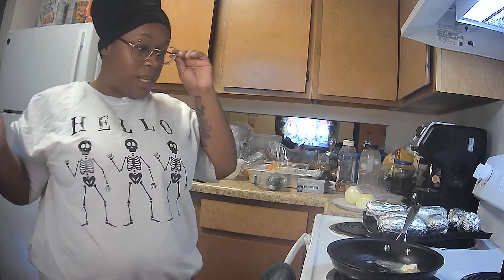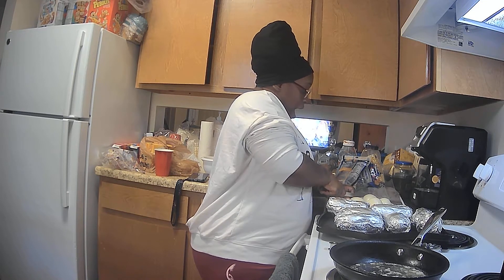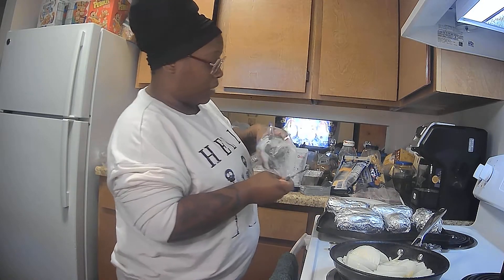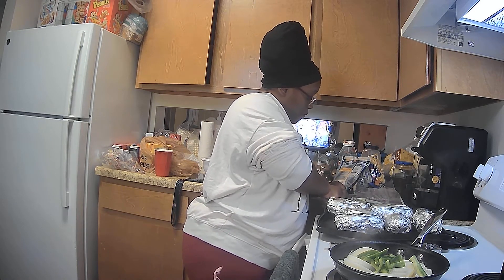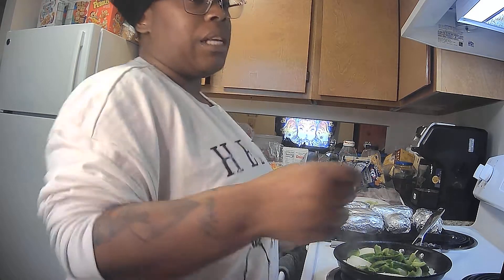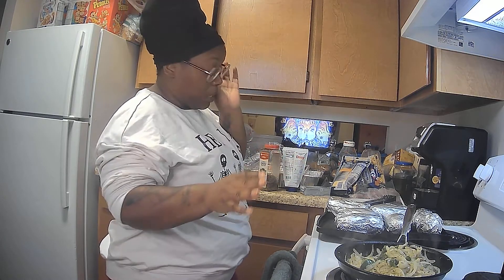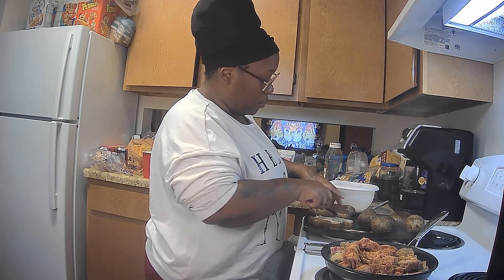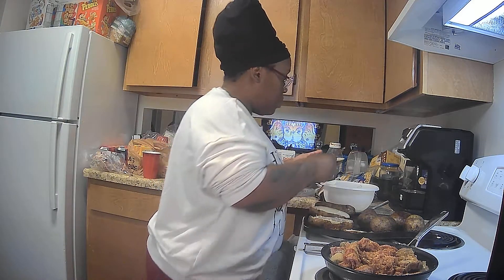Philly Cheese-Steak Baked Potatoes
So, I made my boys this recipe I found on Tiktok. Per usual LOL... It's Philly Potatoes basically.
Ingredients...
-large baking potatoes
-shredded cheese of your choice
-sour cream, cream cheese (softened)
- salt, pepper, seasonings to taste (exact seasonings shown in video) -shredded steak or strips
-avocado oil

-onions
-green peppers
-queso blanco or white creamy cheese (brand shown in video).
Instructions...
-clean potatoes, poke little holes in them with a fork, drizzle with avocado oil and a sprinkle of salt, wrap in aluminum foil and place in the oven on 375 degrees until they're soft inside
- cut off top of potato and scoop the inside meaty filling of the potatoes out and put in a medium bowl
-Keep the tops and shells of the potato

-put drizzle of oil or a little butter into a skillet and cut up your onions and green peppers and sautee them until soft and translucent
-in the medium bowl with the potato filling, add salt, pepper, seasonings etc., sour cream, half the softened cream cheese, and the pack of shredded cheese. Mix ingredients together and put to the side.
-Add shredded or stripped steak into the skillet with the onions and green peppers and season generously. Cook until steak is brown and well done.
-when steak and veggies are done, take mixture of potatoes in the bowl and scoop it into the empty potato shells.
-next put steak and veggies atop the potato and put back in oven on 350 degrees for about 5 minutes
-remove potatoes from oven when cheeses are melted inside and pour creamy white queso on top and place potato tops back